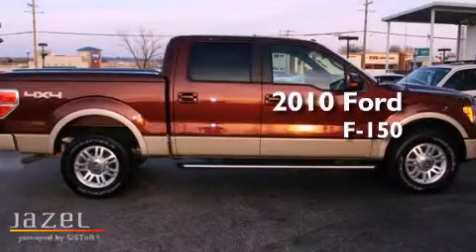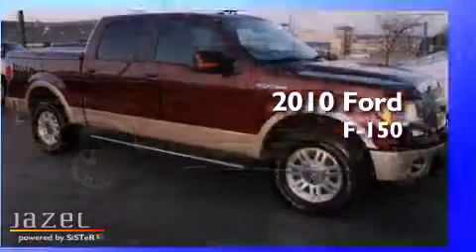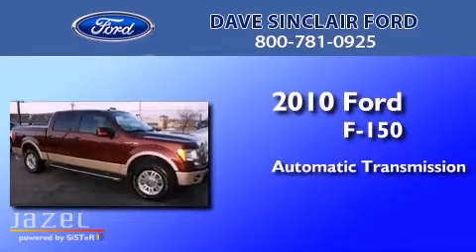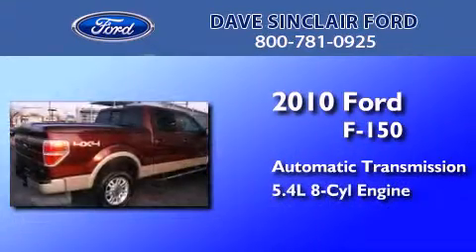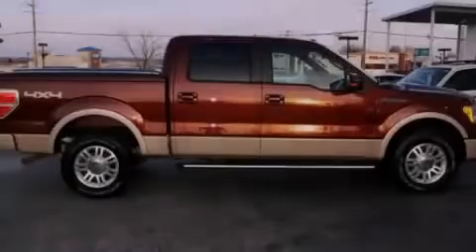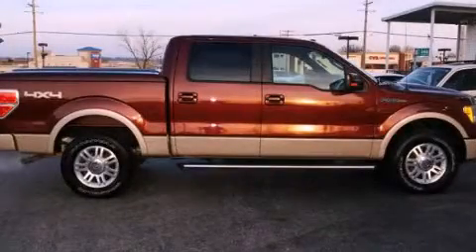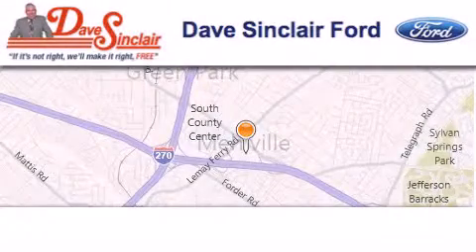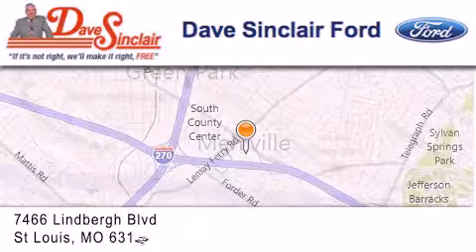2010 Ford F-150 St. Louis MO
Year : 2010
 Make : Ford
 Model : F-150
 Engine : 5.4L
 Trans . : automatic
 Exterior : Royal Red Metallic - (Red)
 Miles : 84,749
 Interior : Black Leather
 Stock : P12161000

 7466 Dave Sinclair Memorial Highway

 Preowned 2010 Ford F-150 St. Louis MO